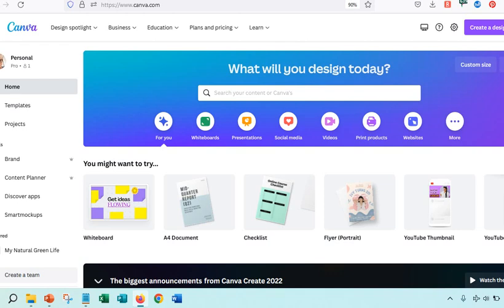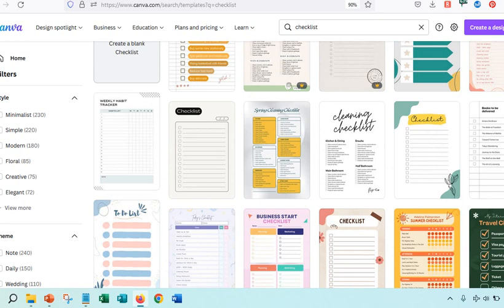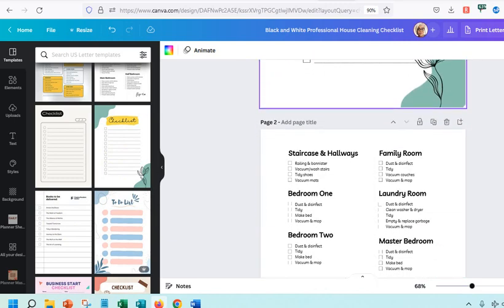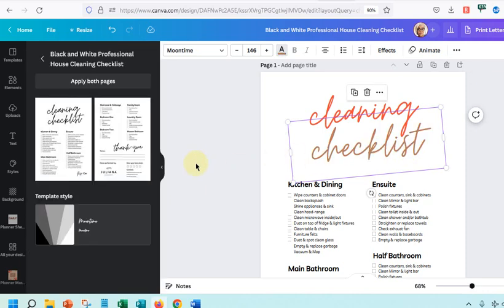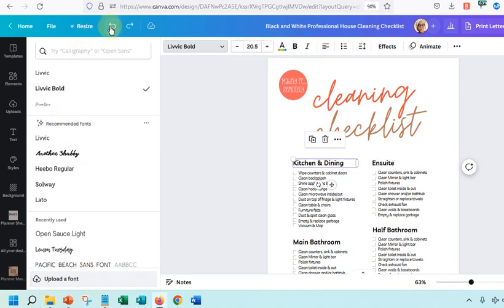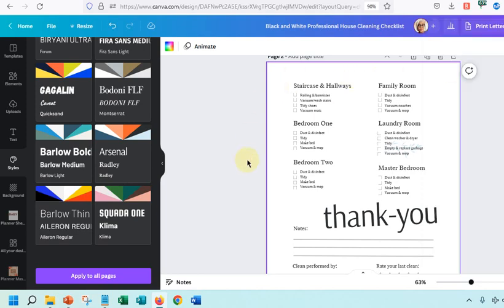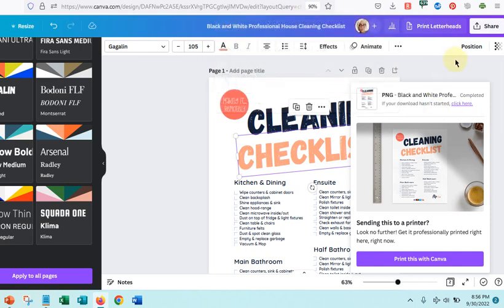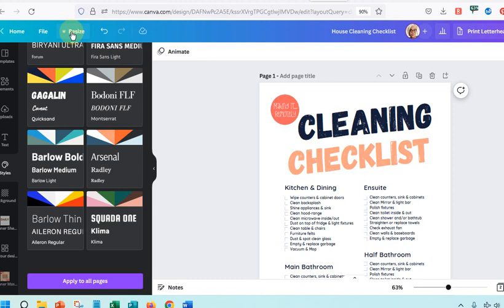How to Make a Lead Magnet Using Canva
This video introduces you to the process of creating a lead magnet using Canva.  You can also use Canva to create digital products, using the same features demonstrated in the video.

START A DIGITAL PRODUCT BUSINESS
🔥If you're looking for a low cost way to start earning from home, get our free eBook that provides step by step training on building a thriving digital product business in your spare time

FREE RESOURCES
1. Design More and Stress Less with a Canva Cheatsheet
2. Create Better Emails Ten Times Faster
3. Start a Digital Products Business with No Money
4. Audience Attraction Worksheets